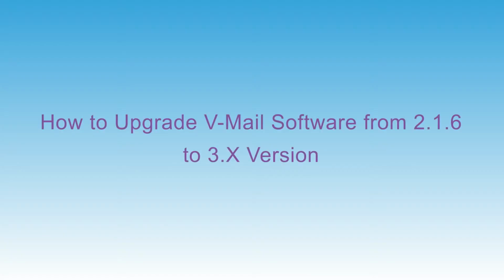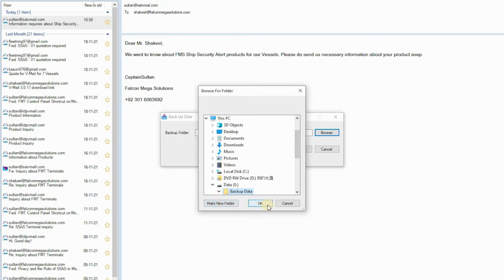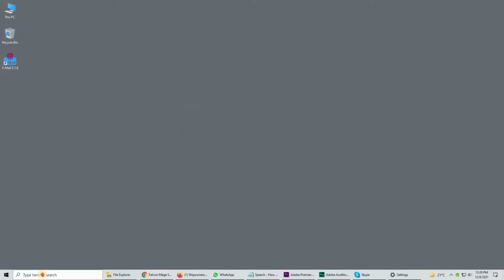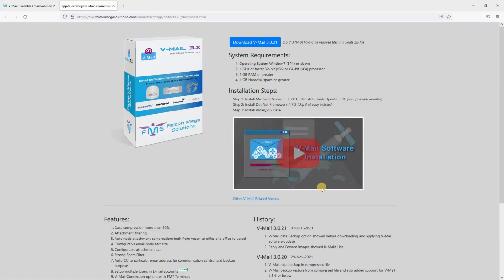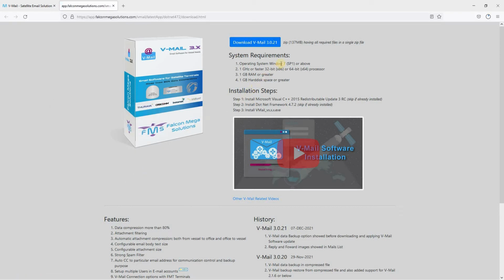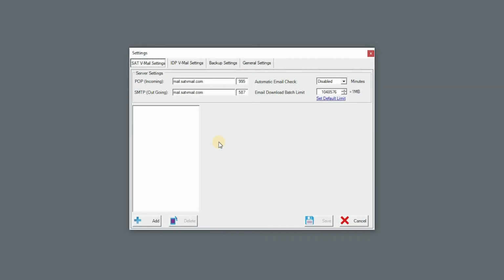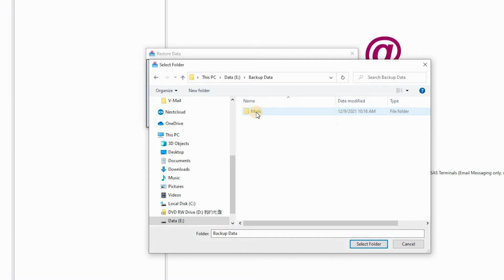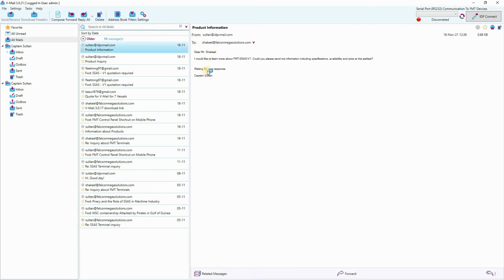How to Upgrade V-Mail from [2.1.6 to V-Mail 3.X]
How to Upgrade V Mail from 2.1.6 to V-Mail 3.X. V-Mail is a Maritime Email Software that regularly enhance it's features and initiating updates to make user more comfortable, feel reliable and secure.

▬  Contents  ▬
0:00 - Company Introduction
0:13 - How to take backup data from Version 2.1.6
0:45 - How to uninstall the older version
1:04 - How to download & Install Latest Version 3.X
1:44 - How to Restore Data from older to new version